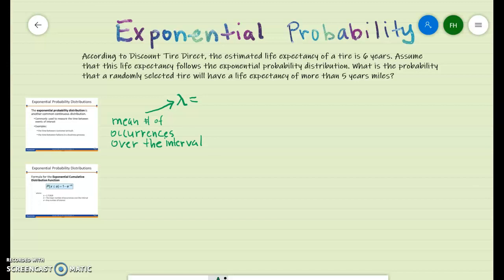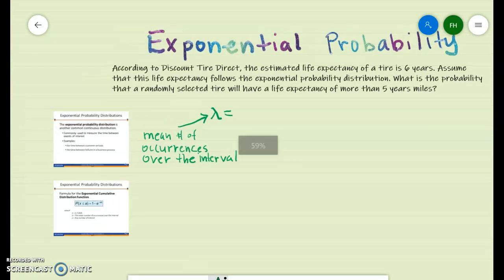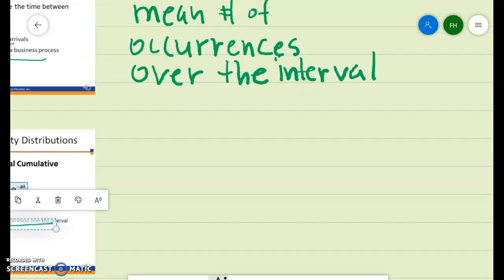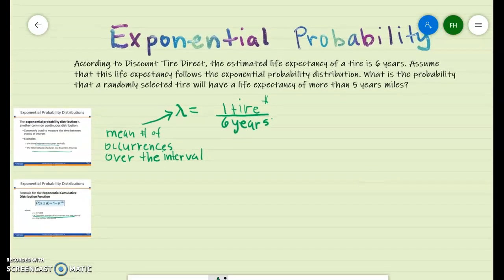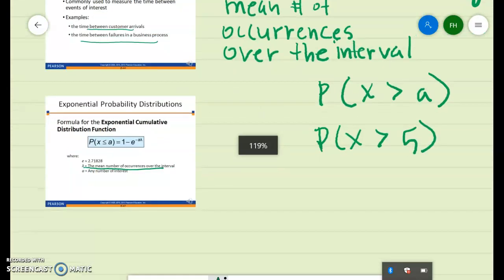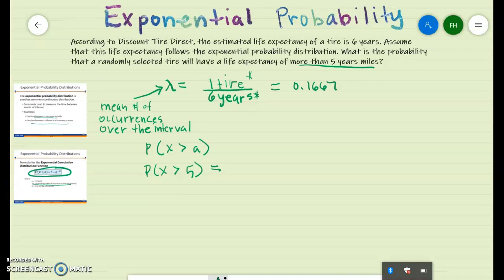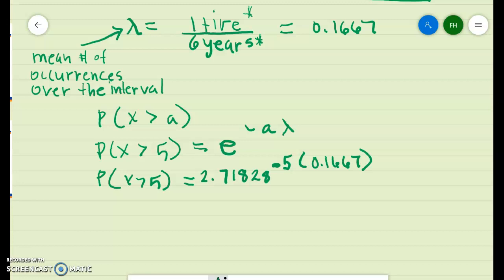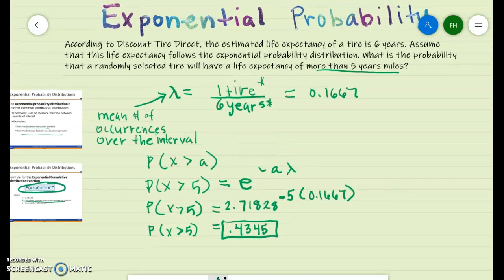Exponential Probability -Section 6.3